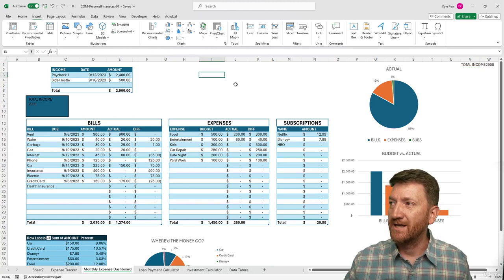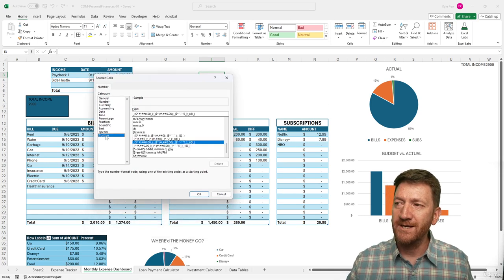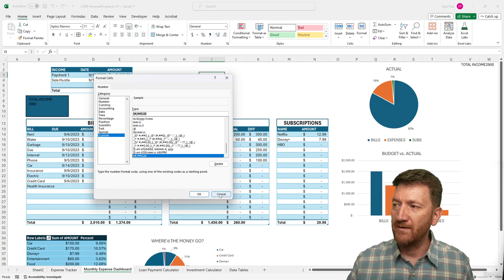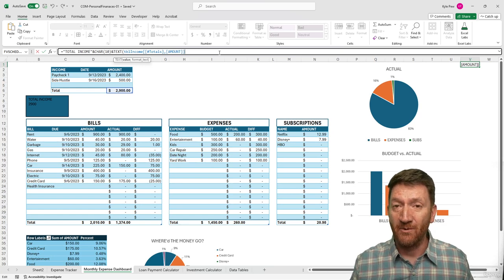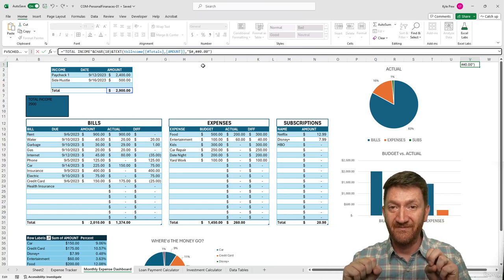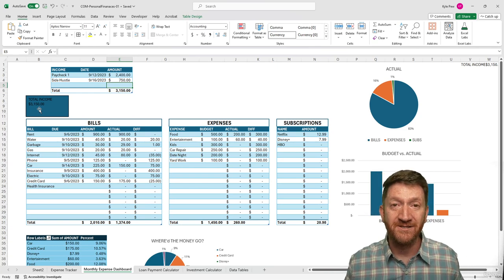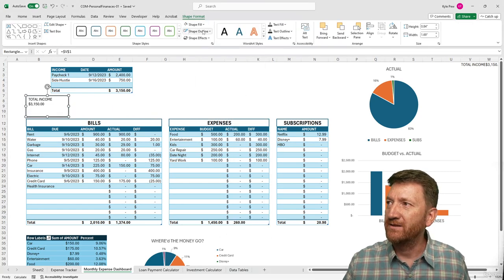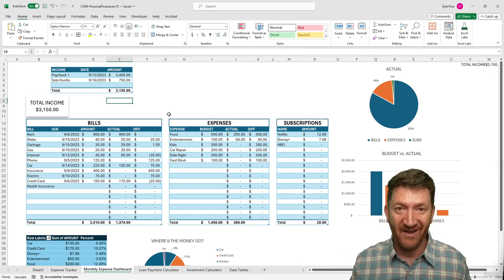Format the Callout with TEXT() Function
Learn how to format numeric values as currency in Excel using the TEXT() function for proper display with dollar signs & commas.

*Highlights*
- 💵 Format numeric values as currency.
- 🔧 Use the TEXT() function in Excel.
- 🔍 Explore various currency format options.
- 📋 Copy format codes from custom options.
- ✏️ Easily update values in your spreadsheet.
- 🎨 Customize text box appearance.
- 📈 Enhance readability with proper alignment.

*Key Insights*
- 💡 The TEXT() function is essential for formatting numbers as currency, ensuring clarity in financial data representation.
- 🔗 Understanding format codes is crucial; they dictate how numbers are visually represented (e.g., with dollar signs & commas).
- 🧪 Experimenting with custom formats allows for flexibility in visual presentations, catering to specific needs.
- 🔄 Dynamic updates in Excel highlight the importance of linking cells; changes to 1 value automatically reflect elsewhere.
- 🎨 Aesthetics matter; customizing text boxes enhances user engagement & improves overall data presentation.
- ⚙️ Proper alignment & font size adjustments can significantly impact the readability of financial summaries.
- 📊 Utilizing these techniques empowers users to present financial data in a professional manner, aiding in better decision-making.